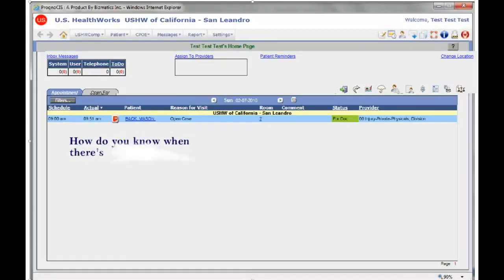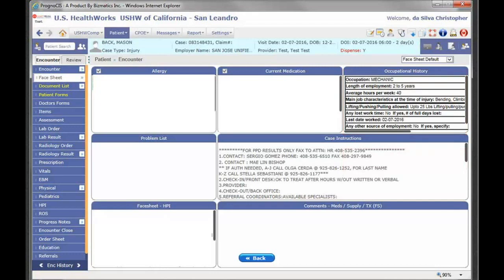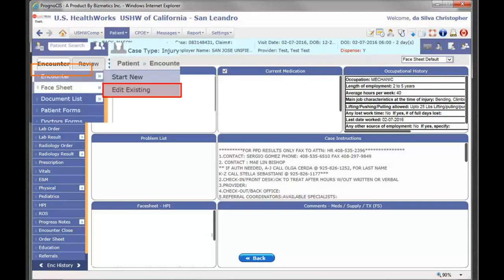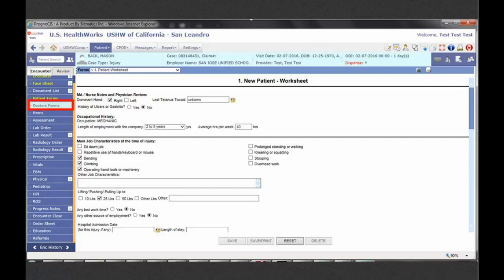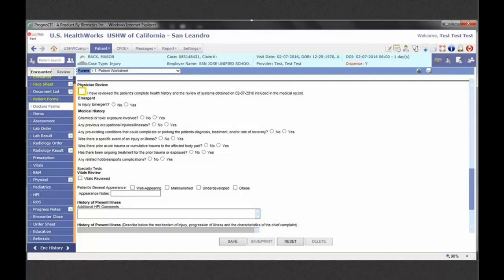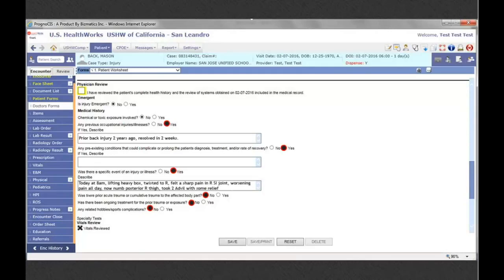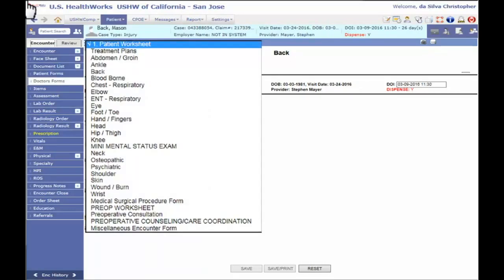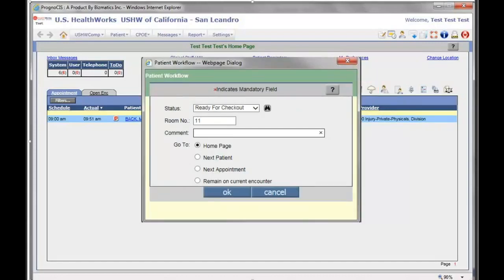US Health Works EMR Training- Document New Injury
US Health Works EMR Training 2 - Document New Injury